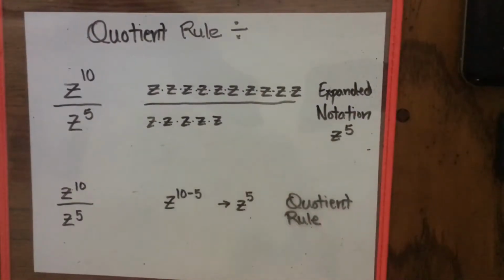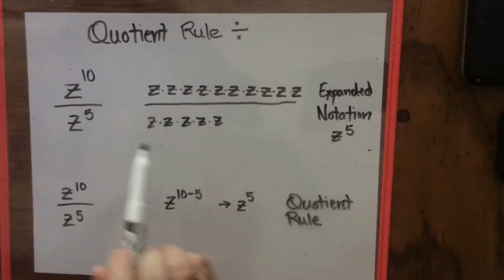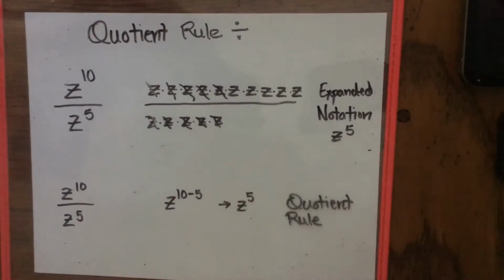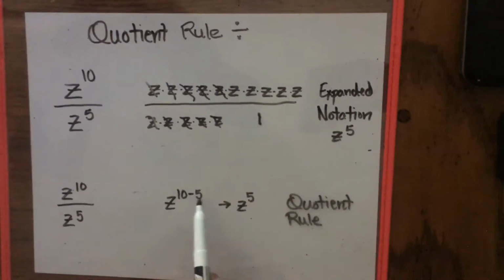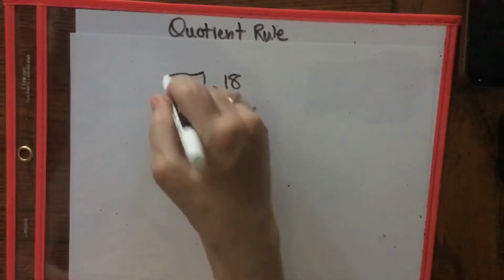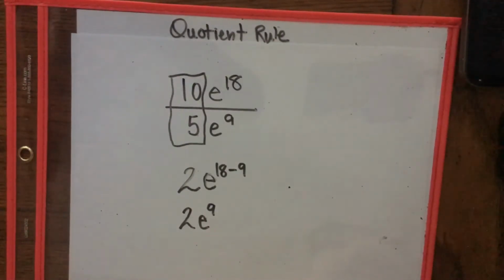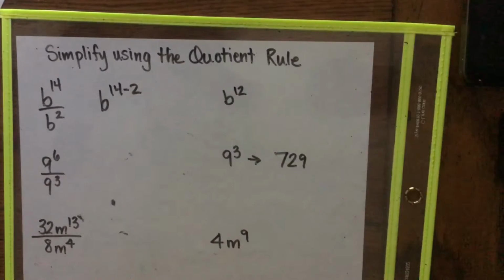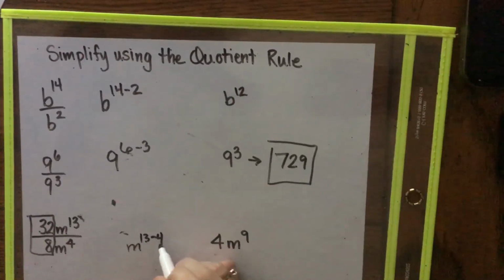19: Exponent Rule - Quotient rule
Exponents, base, fraction, quotient rule, examples